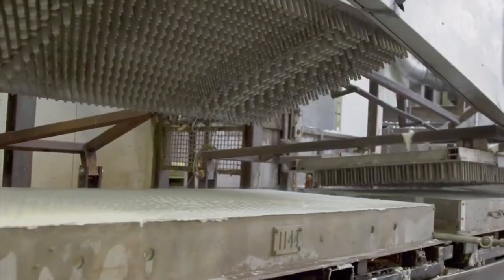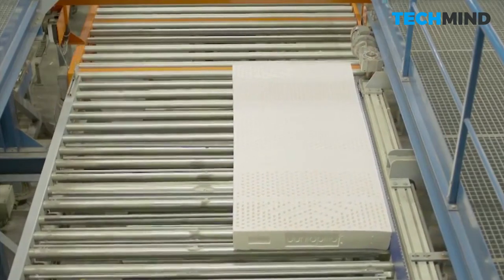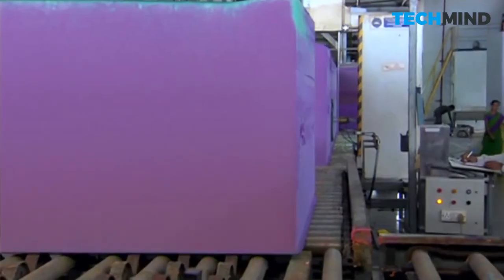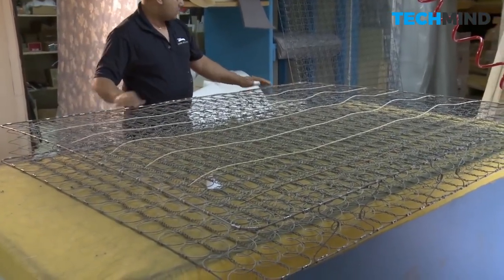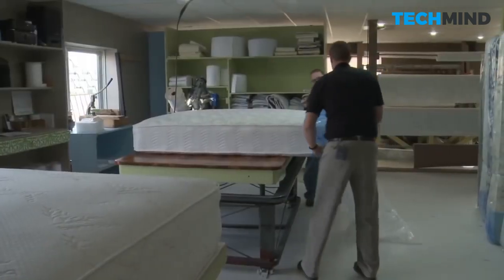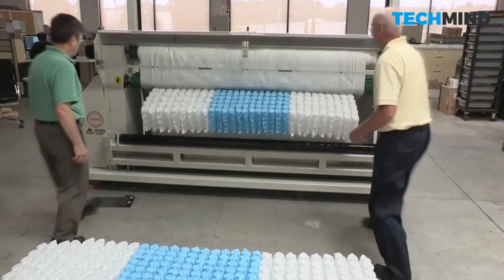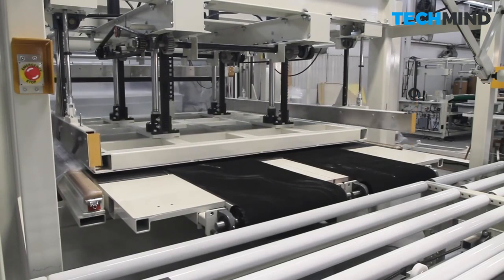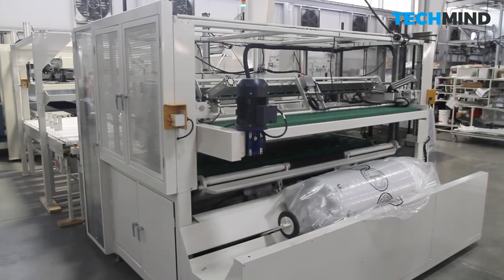How Mattresses Are Made Inside Amazing Mattress Factories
In this video the mattress production process is revealed , these expert factories bring the process behind some of their best products. Their specific processes are designed to assure a quality sleep. Let’s take a look into some of these this extraordinary as well as fascinating production facilities. Quality and efficiency are guaranteed!